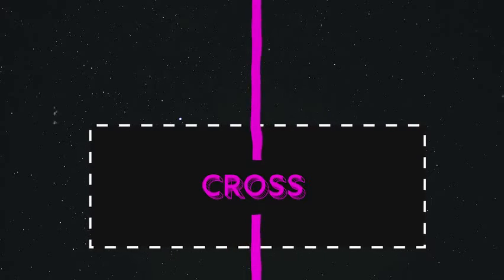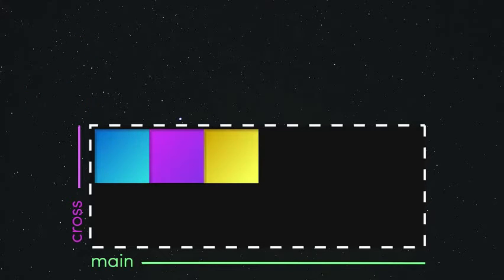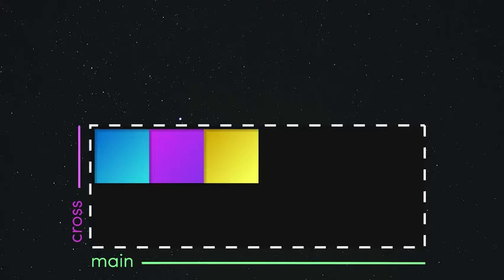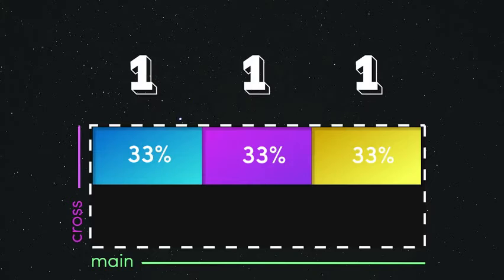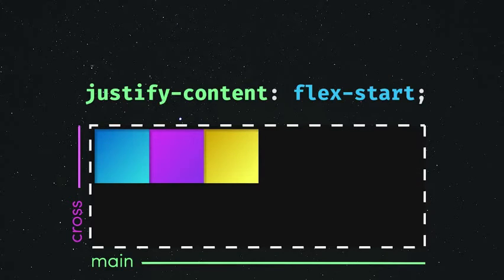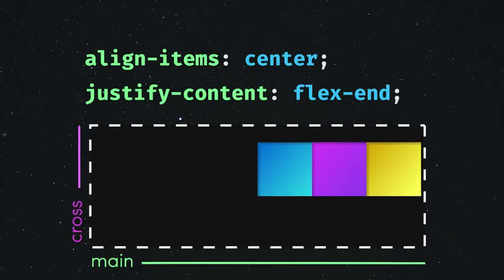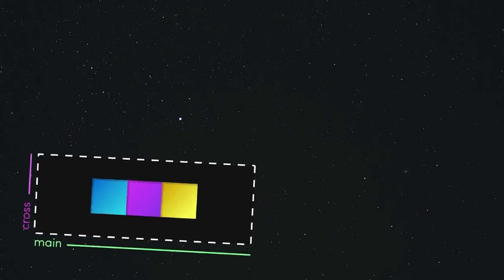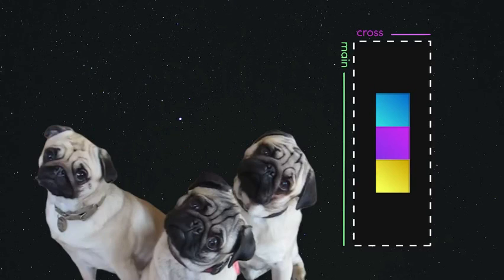FlexBox Intro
Understanding the importance of FlexBox